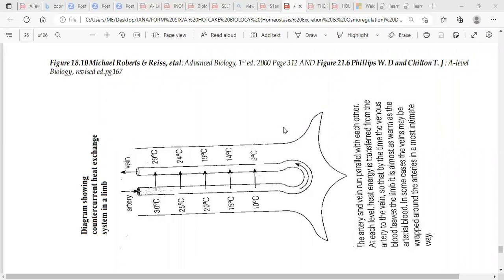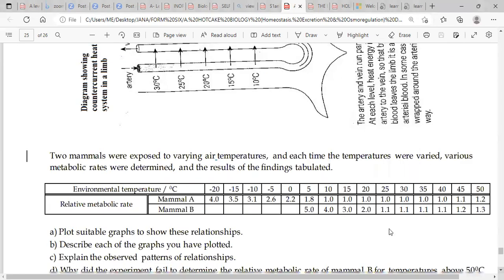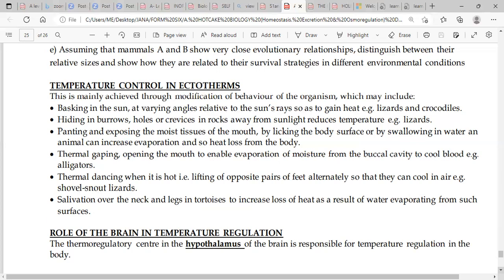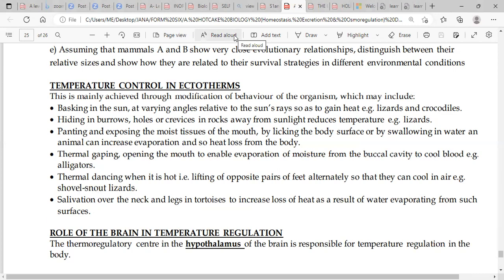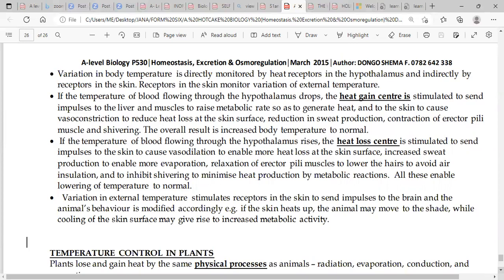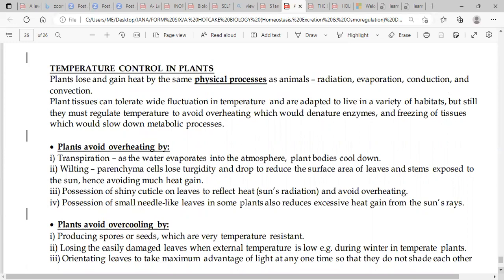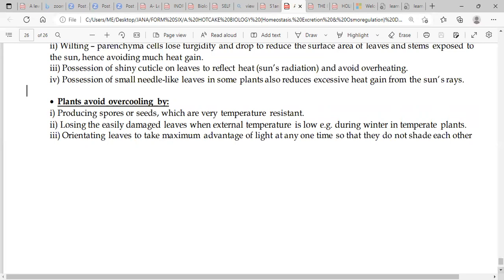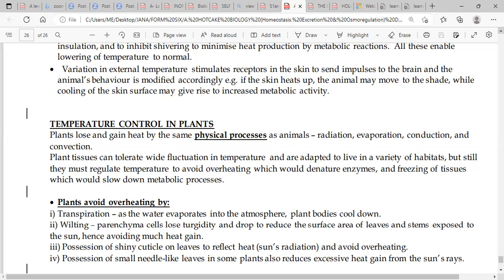homeostasis 3 by Jan